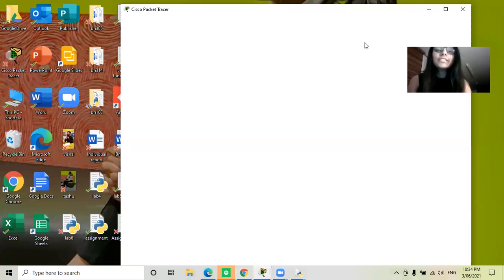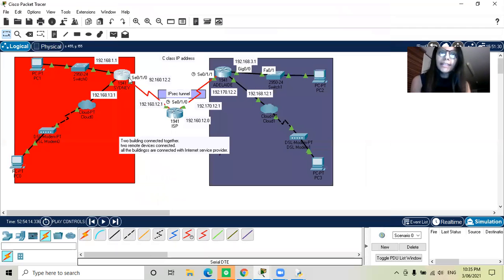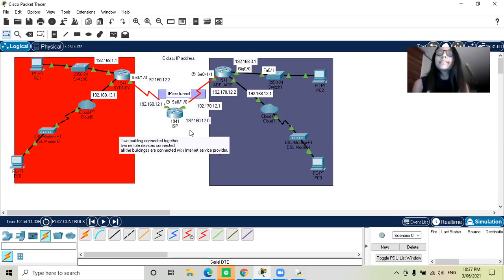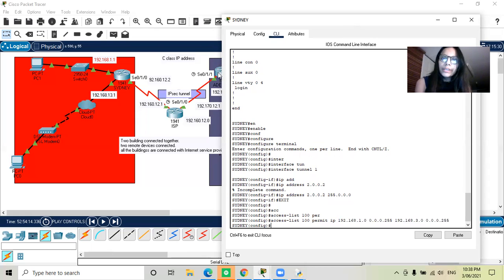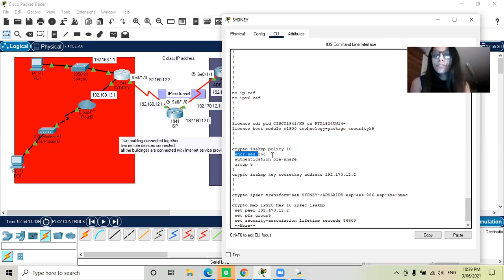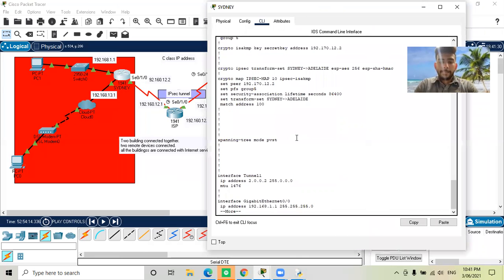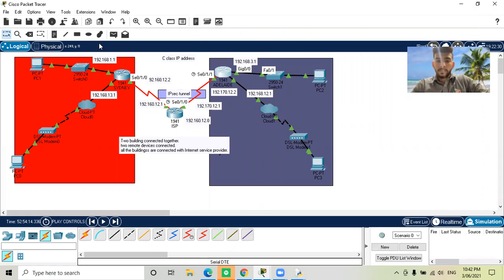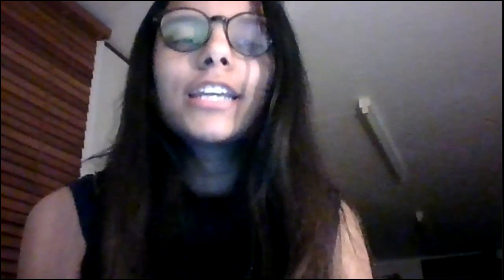BN305 VPN tunnel